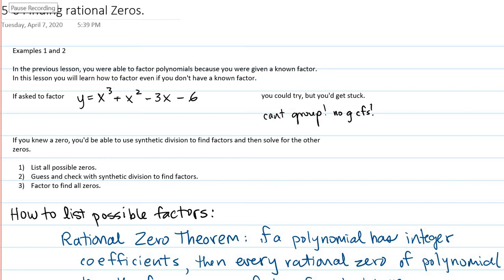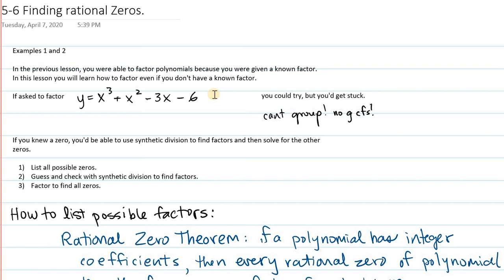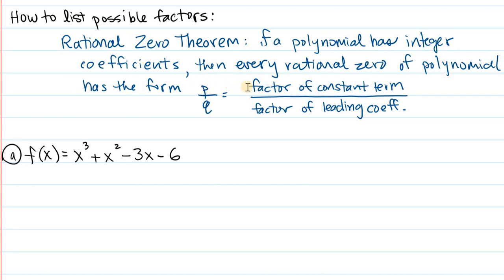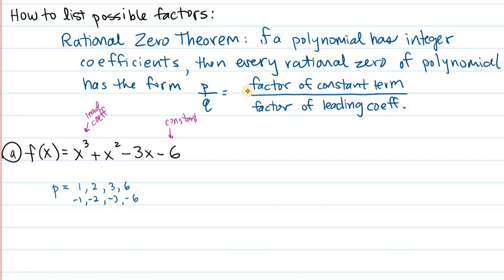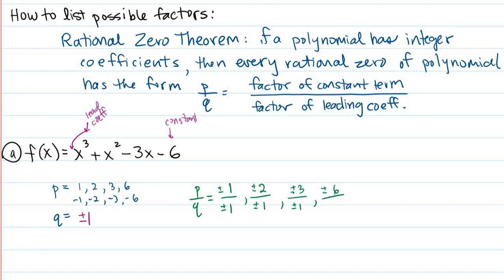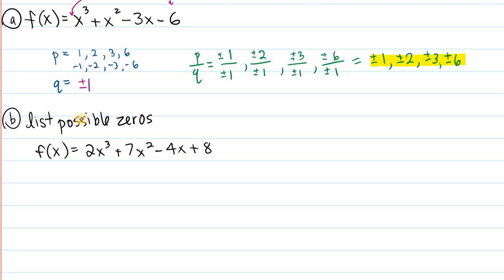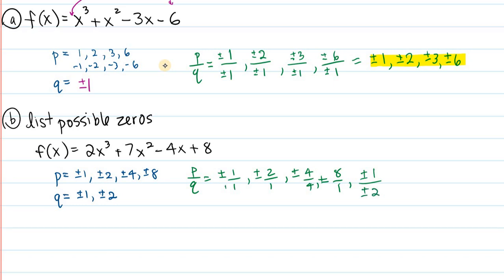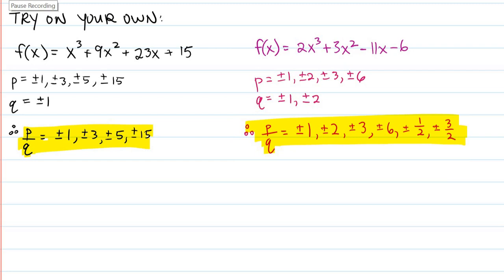aalg2 5 6 find rat zeros 1